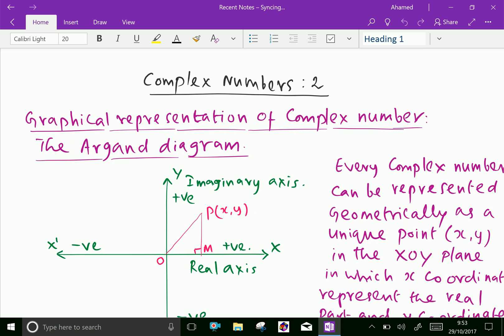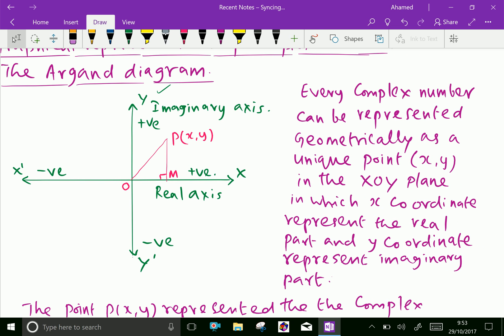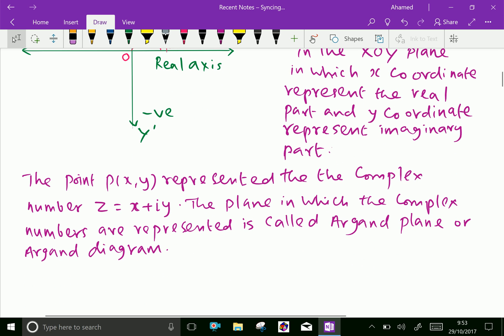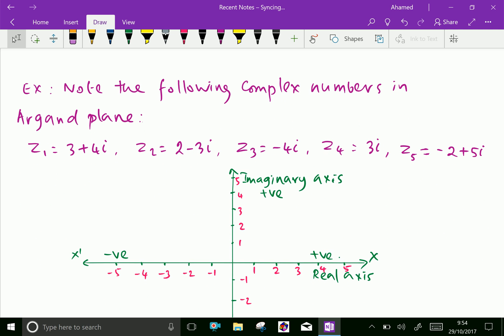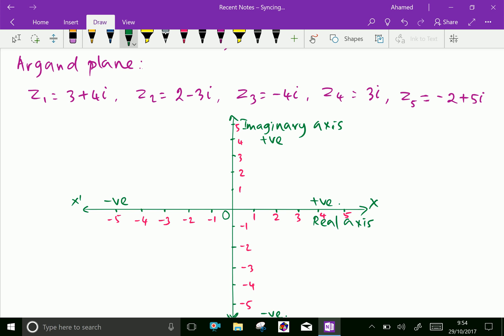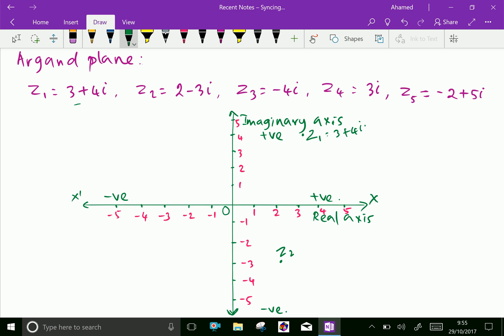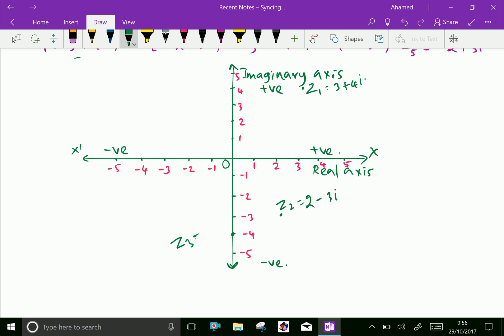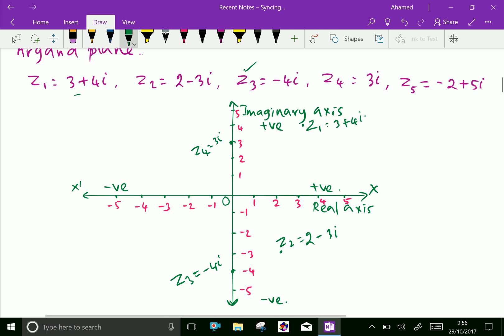Complex numbers : - ( Graphical representation of complex number ; Argand diagram ) - 2.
A complex number is a number that can be expressed in the form
of  a + bi. where a and b are real numbers, and i is a square root
of -- 1. Complex numbers can be called as imaginary numbers.
Complex numbers can be represented as graph in which X axi is real axis and Y axis is imaginary axis.